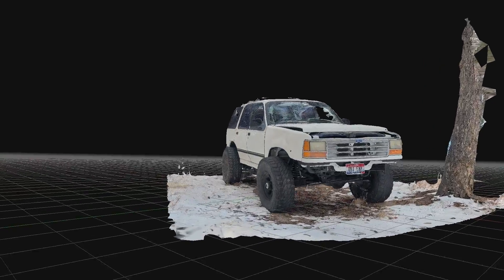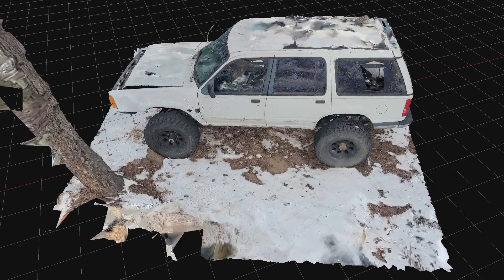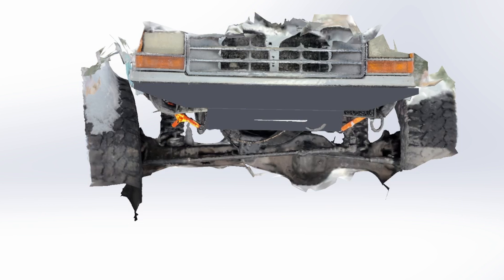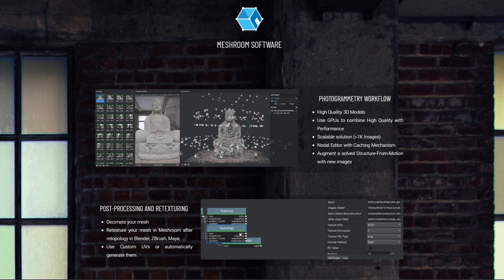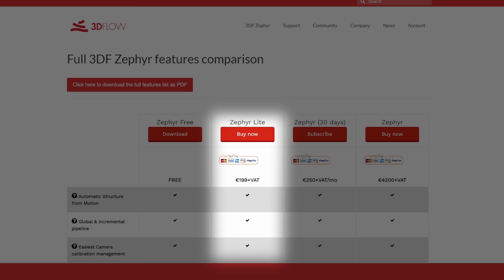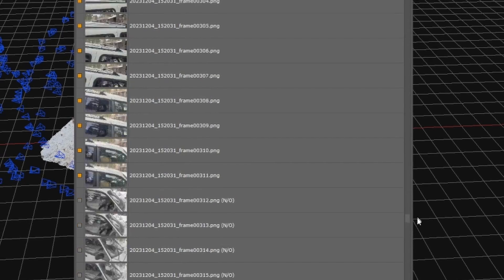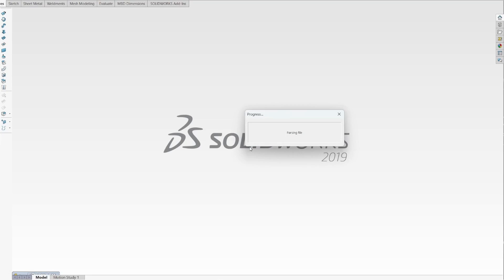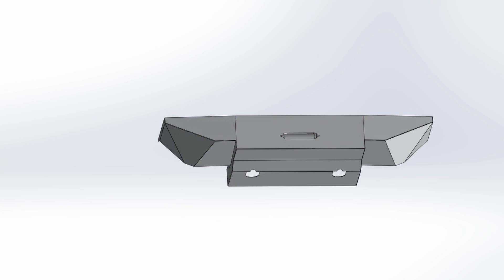Don't Buy a 3D Scanner! Use Photogrammetry Instead!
In today's video I show you the process of making 3D scans using photographs! This is called photogrammetry and it can be done for free! Don't buy an expensive 3D scanner, instead just use photos from your cell phone to make free high quality 3D scans!

Here are links to software I mentioned in the video.

Free Video Editor (to convert videos to pictures, export as jpg) Da Vinci Resolve:

Chapters:
0:00 What to use 3D scans for
3:02 How to make 3D scans using Photographs